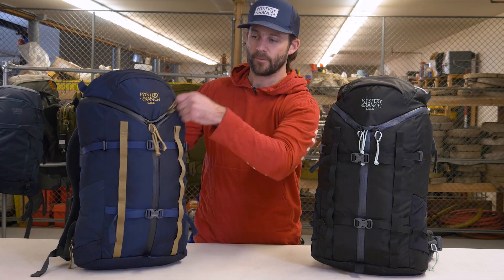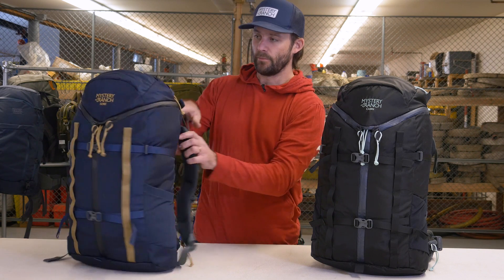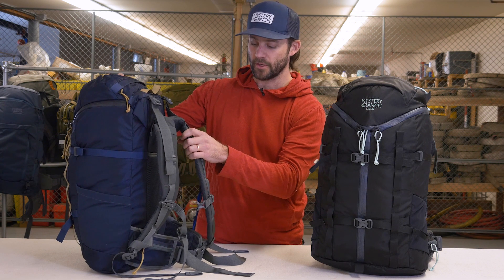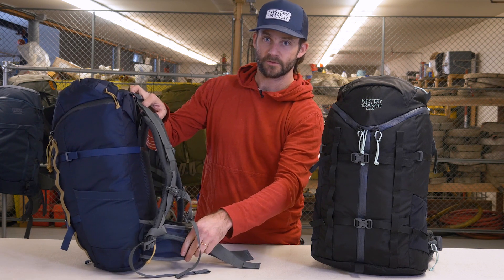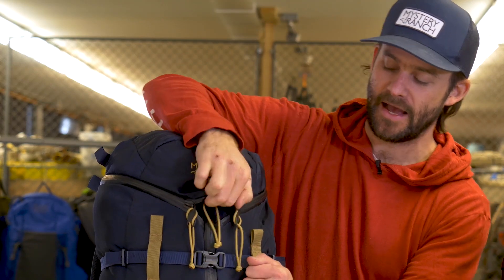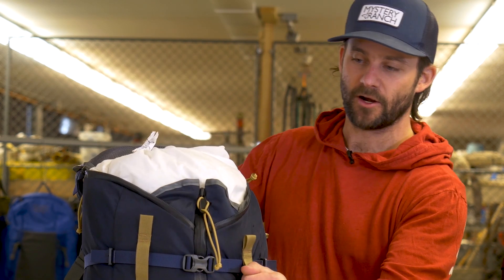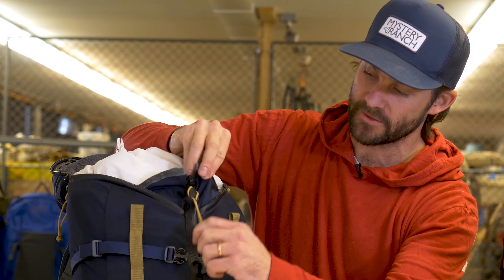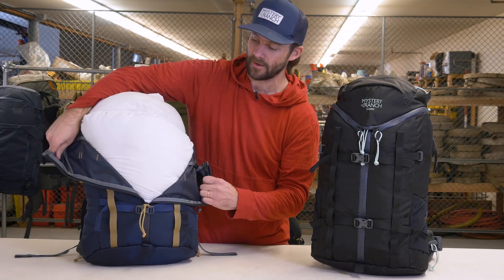Mystery Ranch | Scree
A spacious daypack or light, overnight backpack.

One pack = 10 uses. This mid-size daypack fills a sweet spot in your pack quiver, functioning for a spectrum of outdoor, travel and urban pursuits. From ambitious day trips to austere overnighters, the SCREE has you covered. With our adjustable yoke, it's quick and easy to dial in the fit on this workhorse rucksack.

This mid-size, technical daypack offers ready access to your hiking kit via our signature, 3-ZIP design. The SCREE is a versatile pack with an ideal capacity for most of your outdoor adventures. Long days require ample agua, so the SCREE is both hydration compatible as well as offering easy-to-reach water bottle pockets. For smaller essentials you want to keep organized, there’s a spacious zip pocket built into the lid as well as on the waist belt.

KEY ATTRIBUTES
Internal HDPE frame sheet for rigidity and support.
Features a removable, Redirect waist belt system that secures in a natural, forward pull direction that requires less effort to tighten.
The patented Futura Yoke easily macro adjusts to the torso length allowing the proper amount of stand-off between the back and frame.
Featuring our classic 3-ZIP design for easy, rapid access to the interior.

FEATURES
Zippered lid pocket to organize essentials
Water bottle pockets keep hydration handy
Two rows of daisy chain
Hydration reservoir compatible
Double-layered bottom for long-haul durability